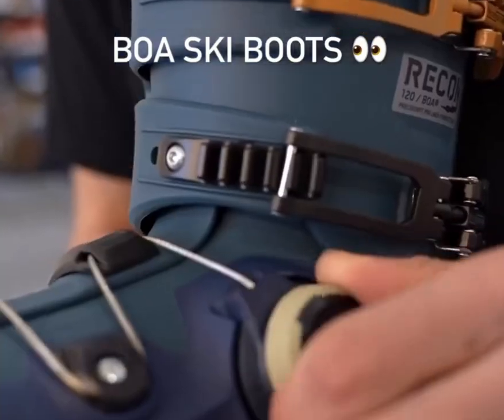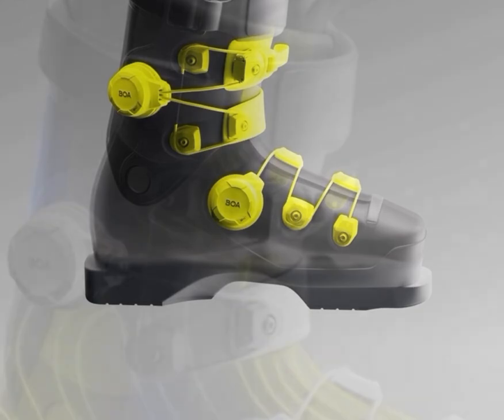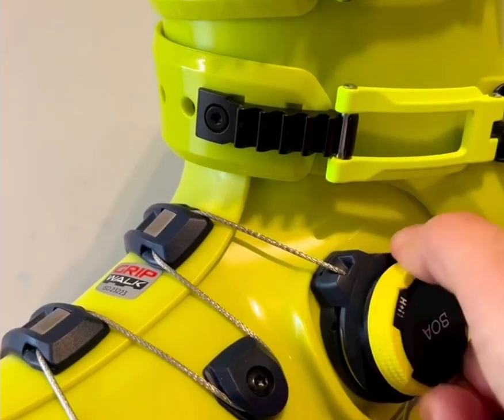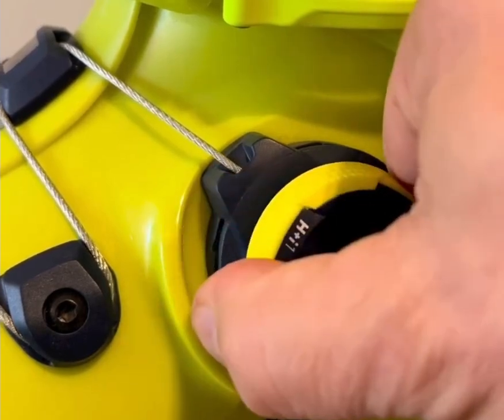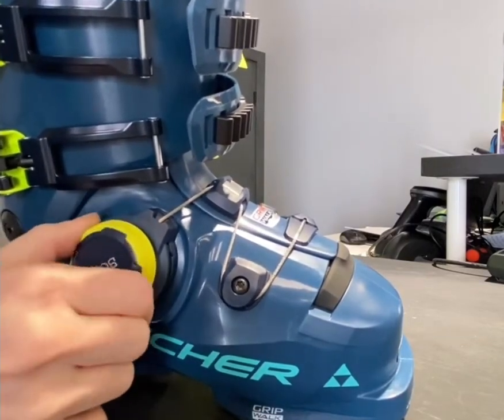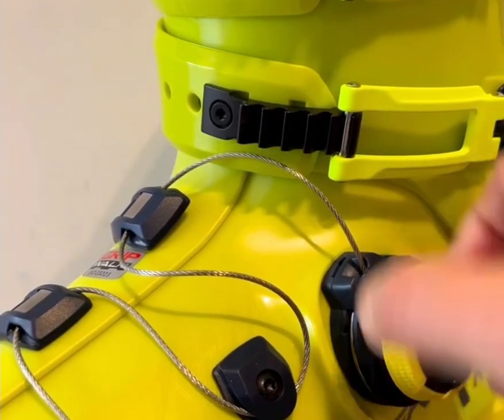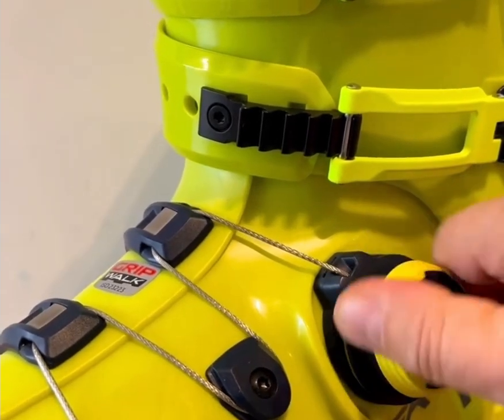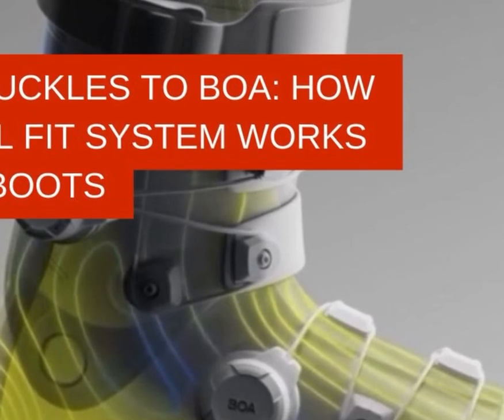BoA Ski Boots Explained: The Dial-In Fit System for Comfort and Control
For decades, ski boots have looked more or less the same: four heavy metal buckles, a power strap, and a rigid plastic shell. That buckle system has been the standard since the 1960s, offering strength, durability, and a fit that most skiers are used to. But now, a new closure technology is gaining attention—the BoA Fit System—and it’s promising to change how ski boots feel and perform.

So what is BoA, and why is it different? Instead of clamping the shell with buckles in just a few points, BoA uses a micro-adjustable dial connected to lightweight steel laces and friction-free guides. When you rotate the dial, the system pulls the cables evenly, tightening the entire lower shell around the skier’s foot. This creates what engineers call a 360-degree wrap fit. In simple terms, your foot isn’t squeezed in four isolated spots—it’s hugged evenly from all sides.

This even distribution of pressure has several benefits. First, it eliminates the painful pressure points that many skiers know all too well, especially over the instep. Second, it improves blood circulation, which means warmer toes on cold days. Third, it enhances power transmission, because a more uniform hold on the foot reduces unwanted micro-movements inside the boot. That translates into better edge control and quicker ski response.

The micro-adjustability is another big advantage. Traditional buckles click into fixed notches, but BoA dials allow millimetric adjustments in both directions. You can tighten or loosen the boot in very small increments, even with gloves on, adapting instantly to terrain or personal comfort. And when it’s time to take the boots off, just pull the dial and the whole system releases in a second—no frozen buckles, no struggle in the parking lot.

Ski brands like Atomic, Fischer, K2, and Salomon are already betting big on this technology, especially for all-mountain and freeride models. Many recreational skiers who’ve tested BoA boots describe them as more comfortable, easier to put on and take off, and surprisingly precise compared to the buckle systems they’ve used all their lives.

From a technical standpoint, BoA can also influence the boot’s flex pattern. Because the shell is wrapped more evenly, the boot can deliver a smoother, more progressive flex instead of the abrupt, blocky feel some buckle boots give. This smoother load distribution may also help reduce vibration transfer at high speed, giving the skier more control in chopped-up snow or mixed conditions.

But what about professional racers? That’s where BoA still faces skepticism. On the World Cup circuit, athletes push their gear to extremes—maximum stiffness, maximum force, and total reliability at speeds over 130 kilometers per hour. Many racers believe buckles still provide a stronger, more uncompromising lock. They trust the mechanical certainty of a metal buckle over a cable system, especially in high-pressure race environments. Until BoA proves itself consistently under those conditions, most top athletes will likely stay with traditional systems.

So is BoA the future of ski boots? For everyday skiers who care about comfort, adjustability, and ease of use, the answer is already yes. For elite racers, the verdict is still out. But history shows that innovations often start with everyday users before making their way to competition. Just like step-in bindings once replaced leather straps, BoA may very well become the new normal in ski boots within the next decade.